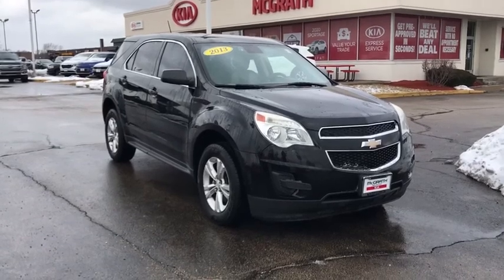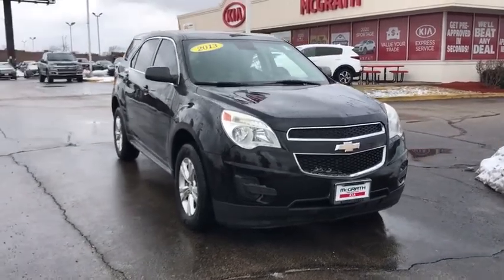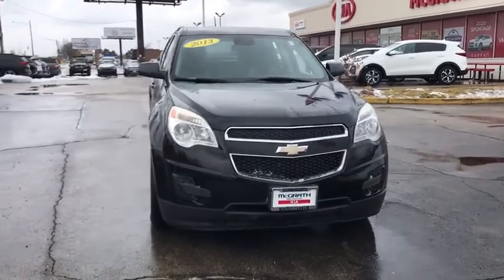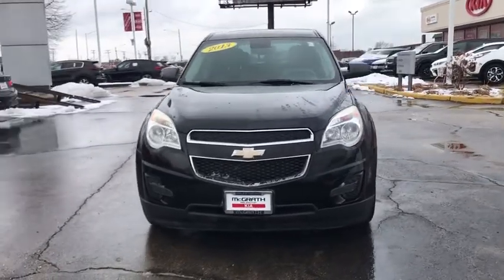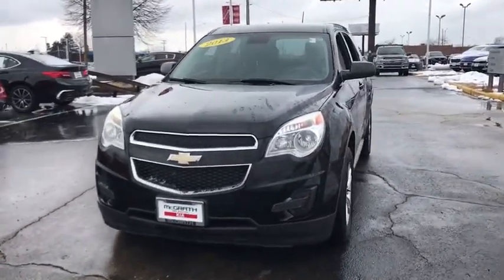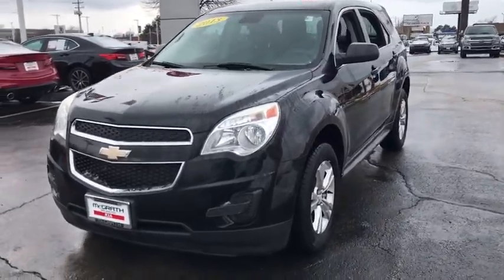2013 Chevrolet Equinox Arlington Heights, Buffalo Grove, Des Plaines, Skokie, Glenview, IL K13021B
Black Used 2013 Chevrolet Equinox available in Arlington Heights, Illinois at McGrath Arlington Kia. Servicing the Buffalo Grove, Des Plaines, Skokie, Glenview, IL area

1400 E. Dundee rd

Chevrolet 2013 Equinox LS Priced below KBB Fair Purchase Price!brMcGrath Arlington Kia is a full service Dealership. We proudly offer the highest quality New and Pre owned cars with the best value and this one is no exception.